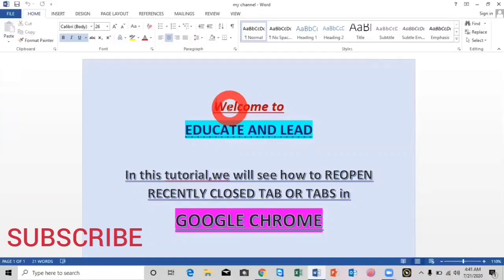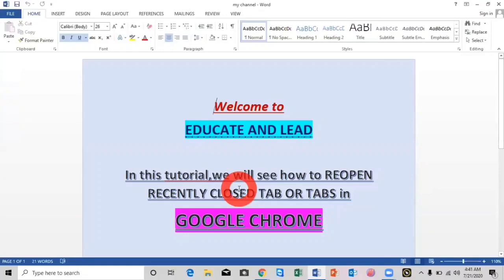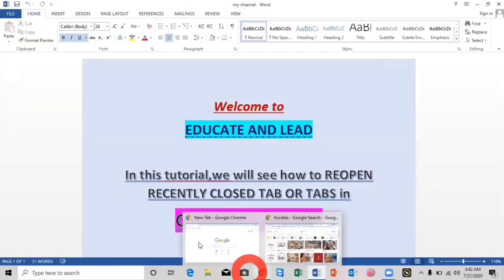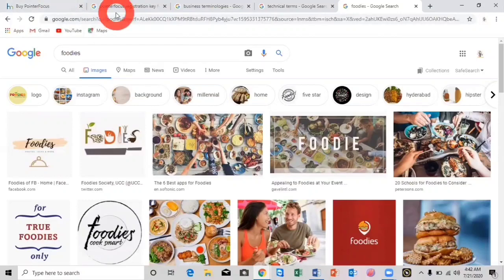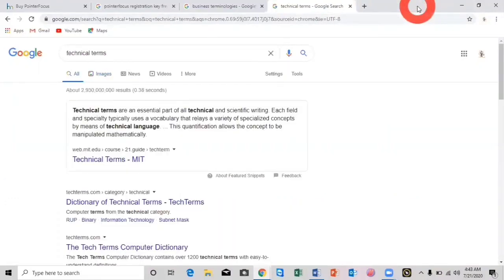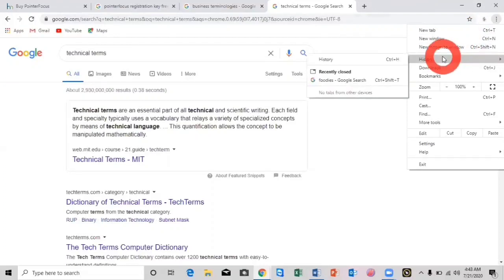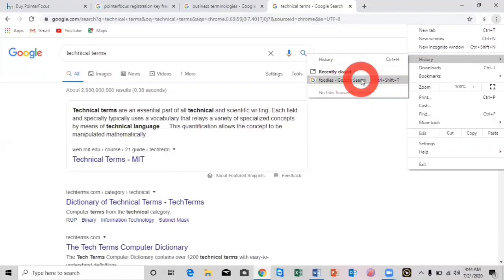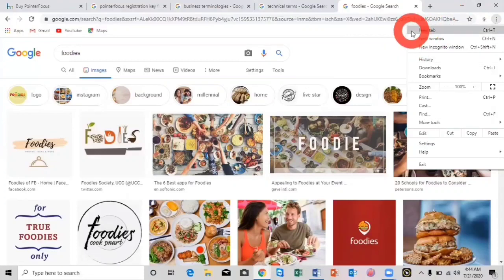How to restore recently closed tabs in Google Chrome |Educate and Lead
This video contains information on how to retrieve tab or all tabs in Google Chrome. I discussed all this in an easy way and also used shortcut keys so that you get it back in no time. If you have any suggestions or
questions, leave them down below 😊
For more related videos, please follow the links given below:

How to create Time Table in MS Word 2013 | TIME TABLE in MS WORD 2013 | Educate and Lead |